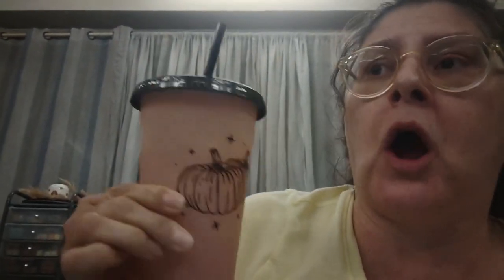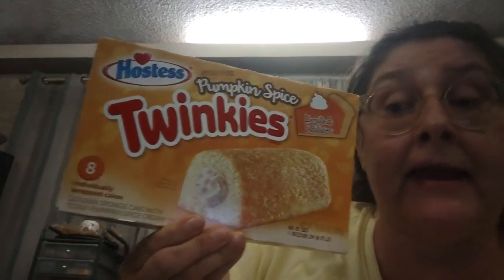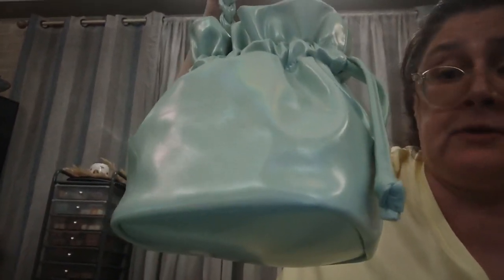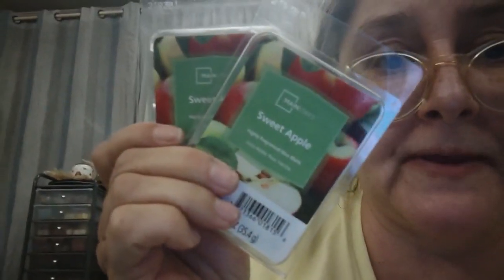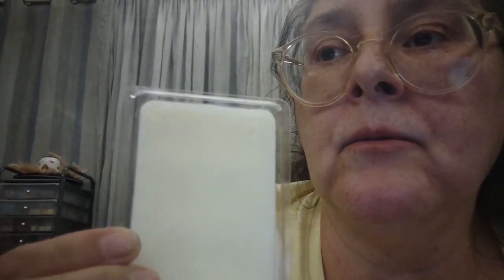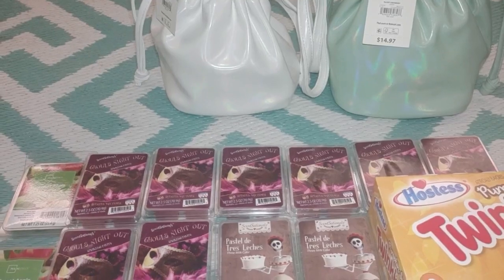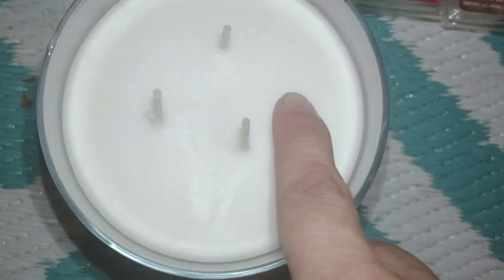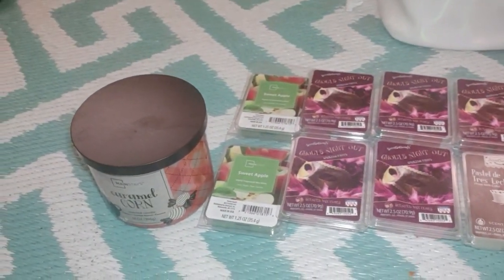NEW WALMART MAINSTAYS Candle/More Wax Melts/ Clearance Bags